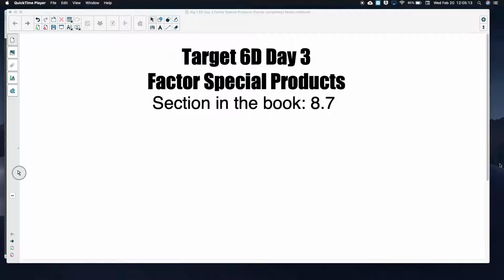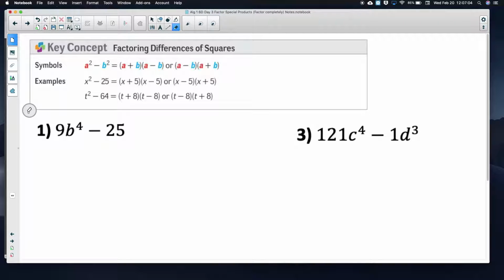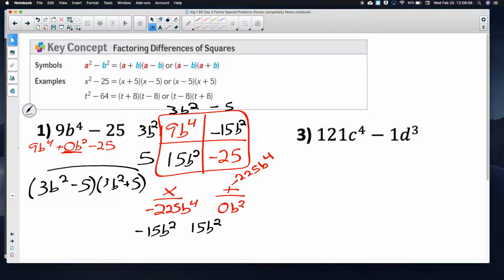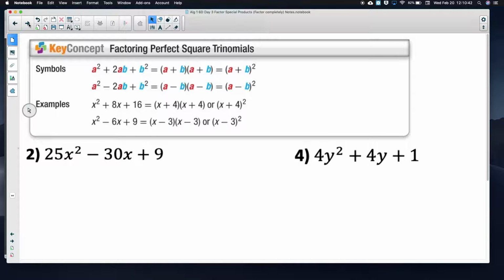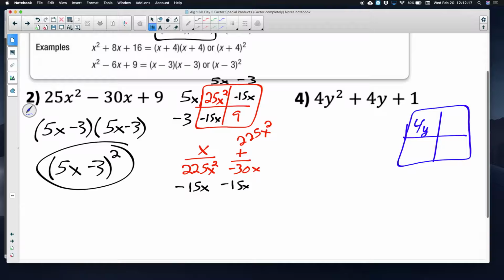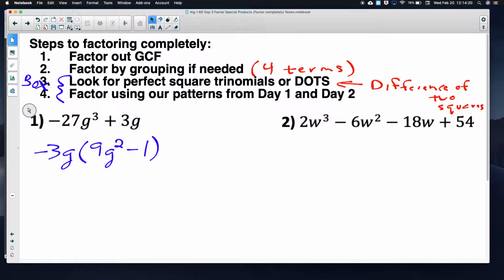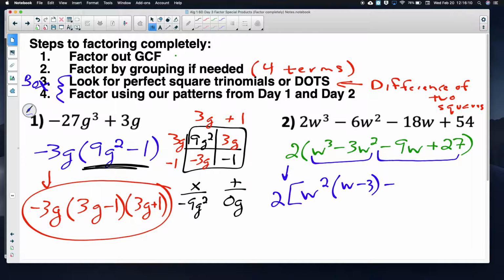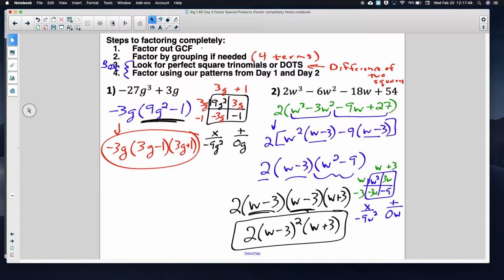6D Day 3 Factor Completely